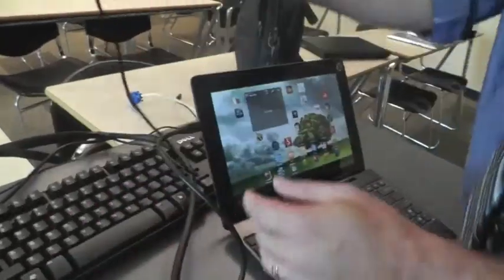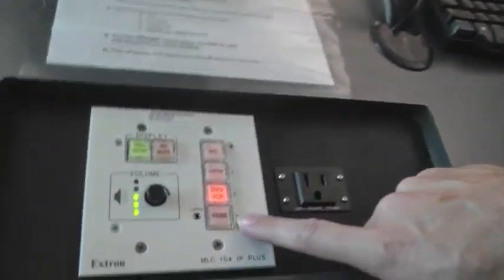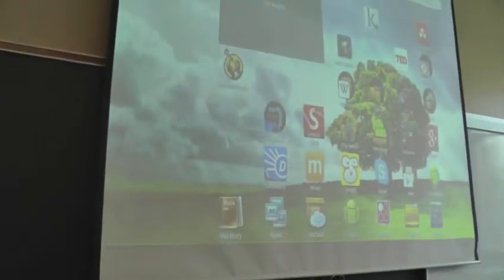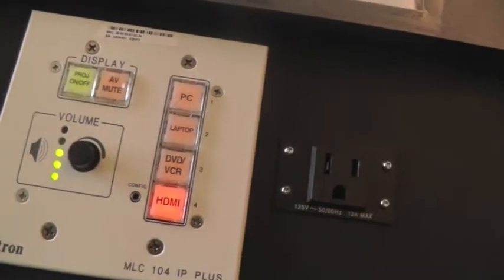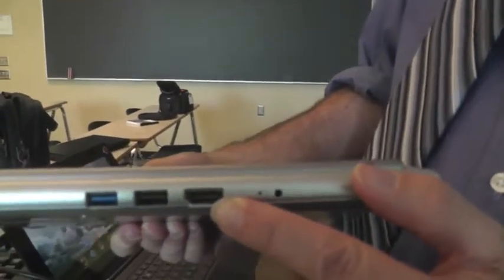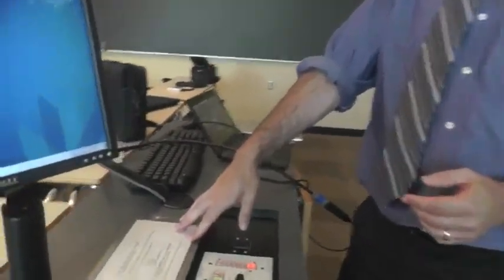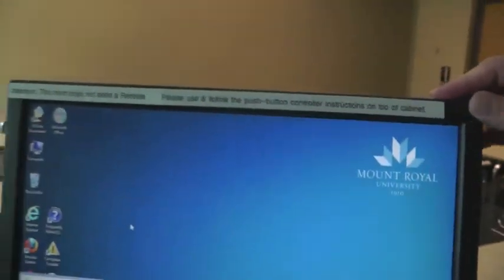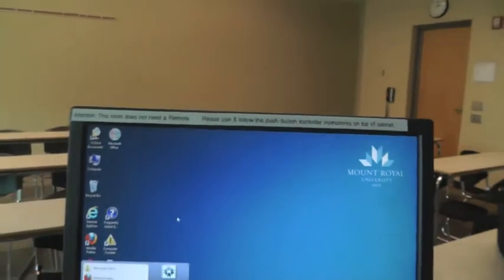Connecting HDMI Devices in EA Classrooms at MRU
This tutorial demonstrates how to connect HMDI devices to the new classroom podiums in the EA building.